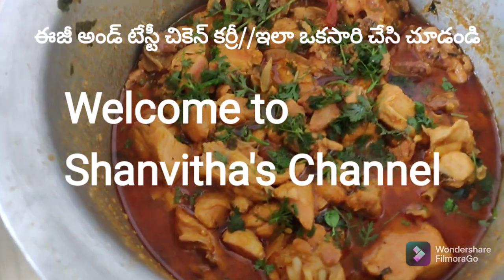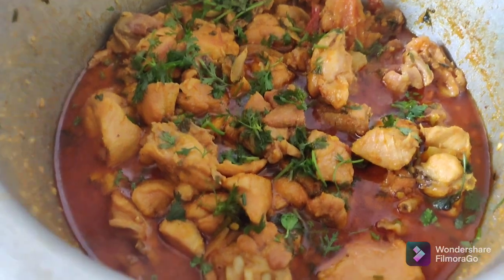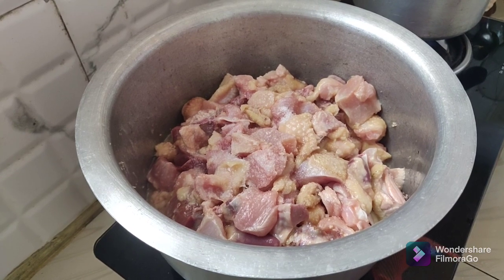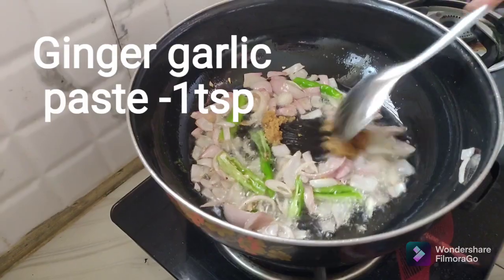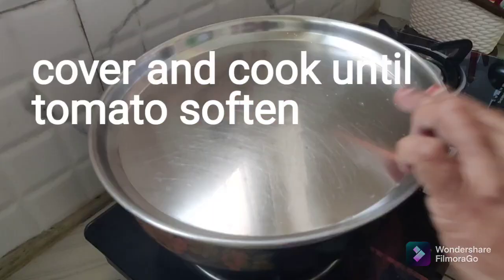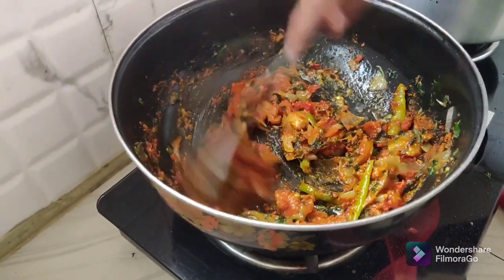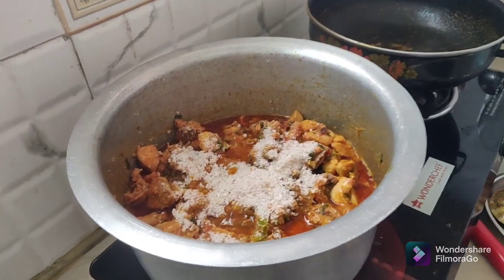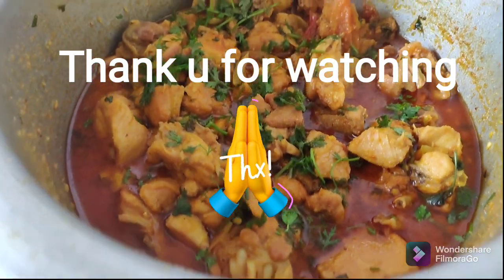హోమ్ స్టైల్ ఈజీ అండ్ టేస్టీ చికెన్ కర్రీ//ఇలా ఒకసారి చేసి చూడండి చాలా టేస్టీ గా వస్తుంది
ఈ చికెన్ కర్రీ ఇలా చేస్తే చాలా టేస్ట్ గా వస్తుంది//తప్పకుండా ఒక సారి ట్రై చేసి చూడండి
ప్లీజ్ సబ్స్క్రయిబ్ మై ఛానల్
 ప్లీజ్ లైక్ షేర్ కామెంట్